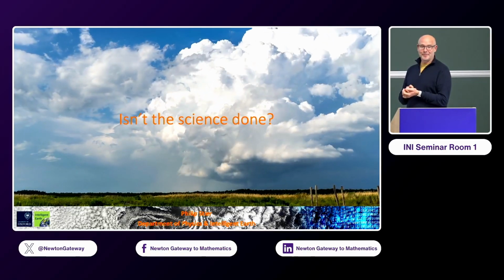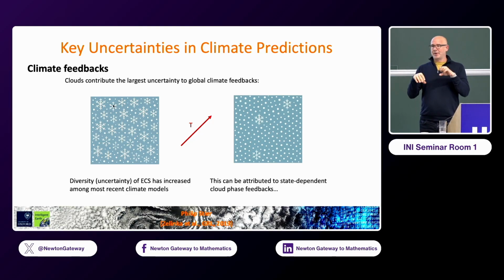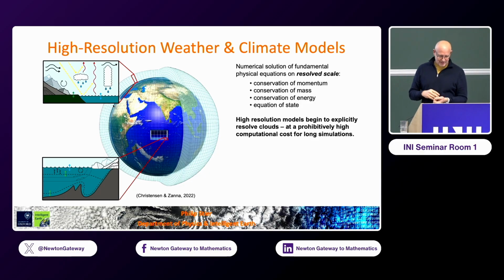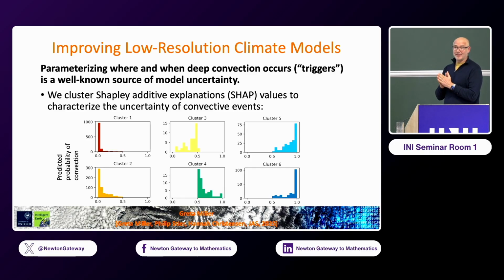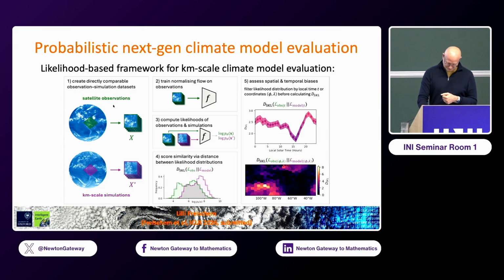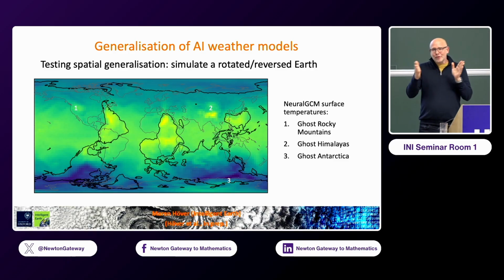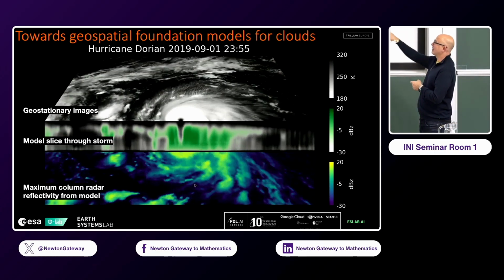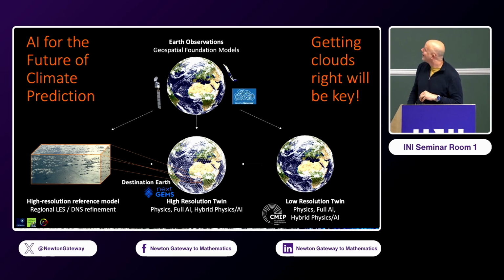Professor Philip Stier | Probabilistic AI for clouds and climate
Title: Country Scale Landcover and Carbon Mapping: Challenges and Opportunities
Speaker: Professor Philip Stier (University of Oxford)
Date: Tuesday 21st October